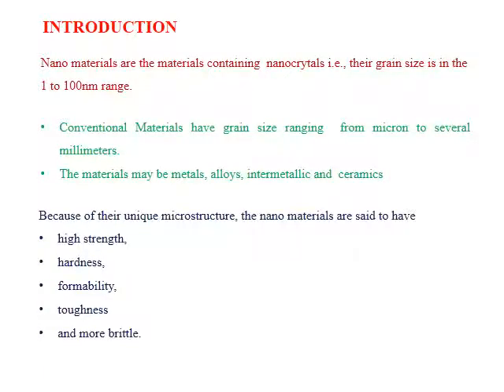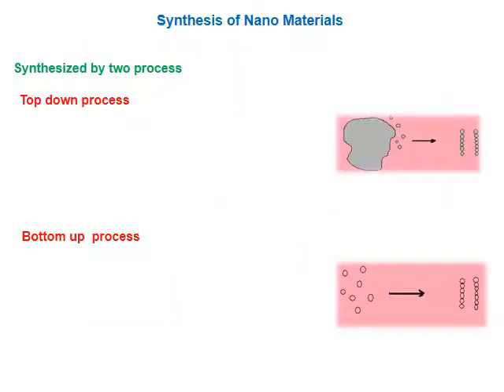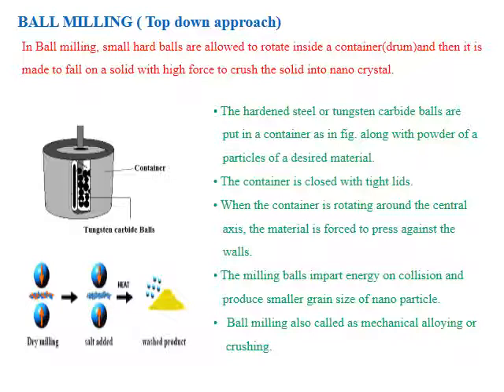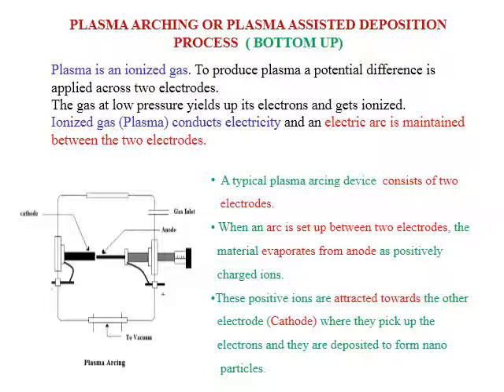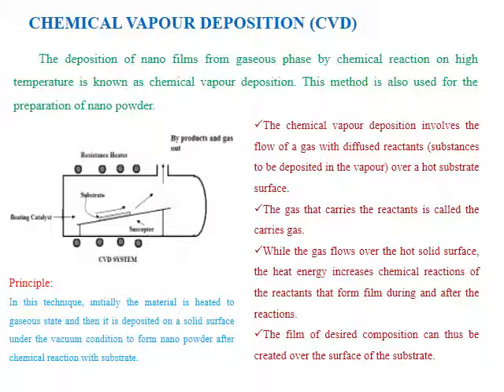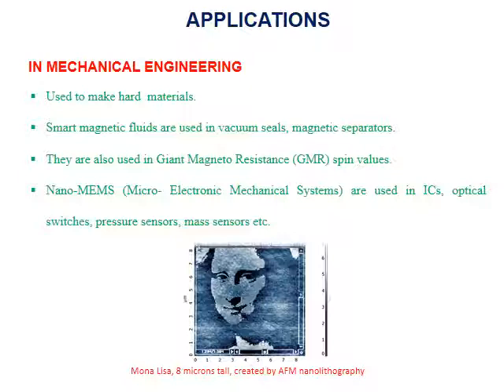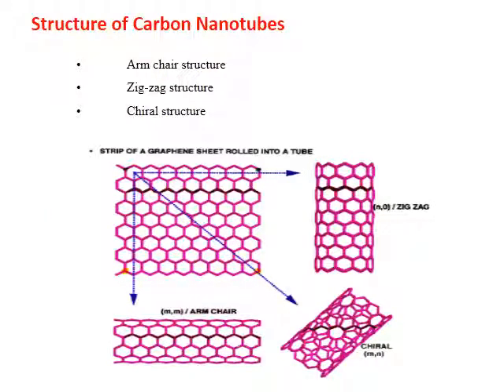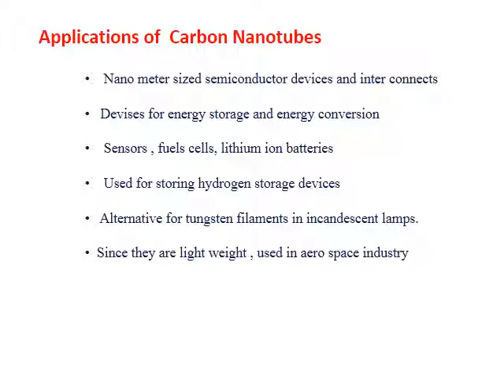Lecture 12 Nano Materials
PH 8251 MATERIALS SCIENCE - UNIT V